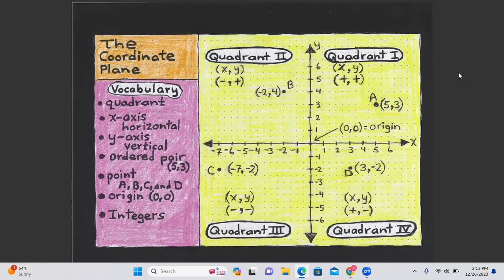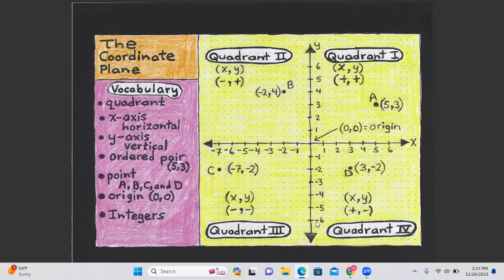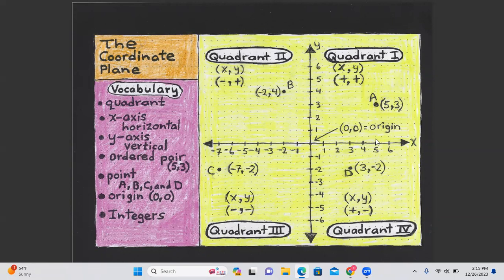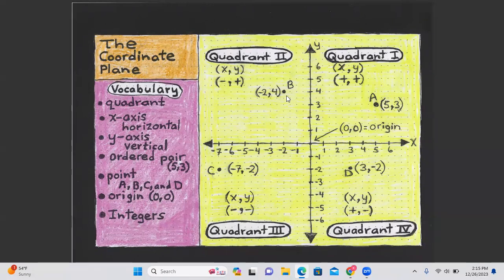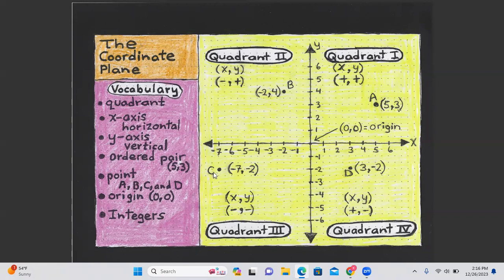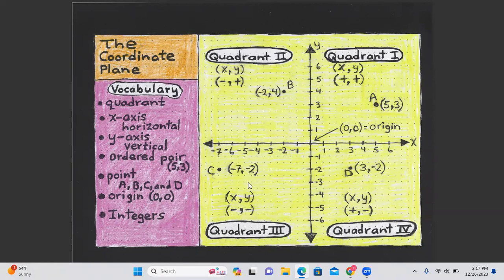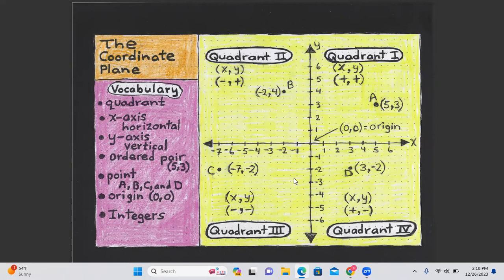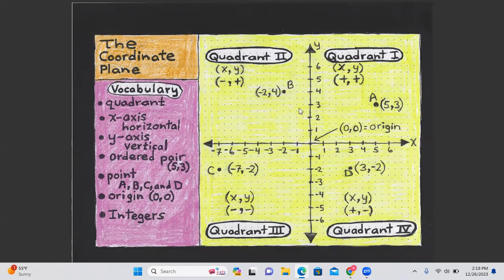Grades 6 and 7: The Coordinate Plane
Students will understand the parts of the Coordinate Plane through a visual representation.